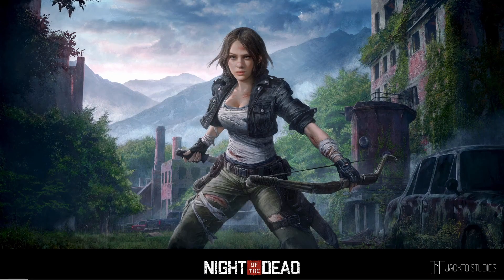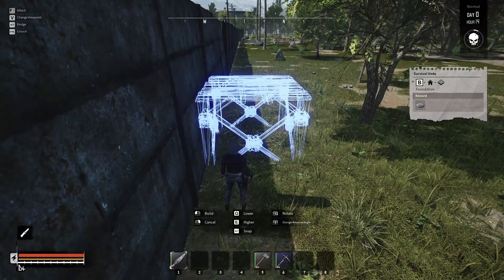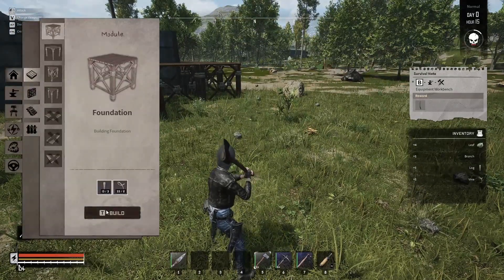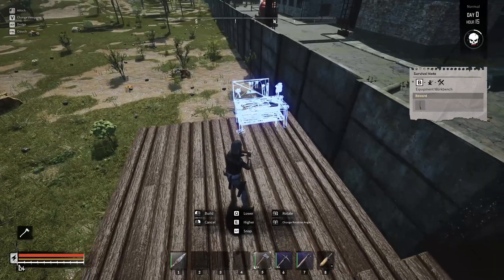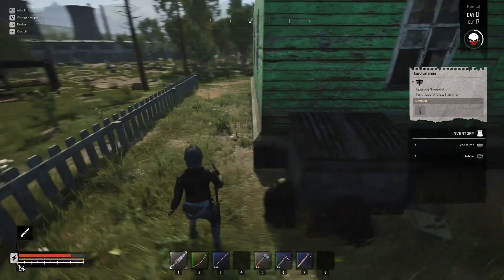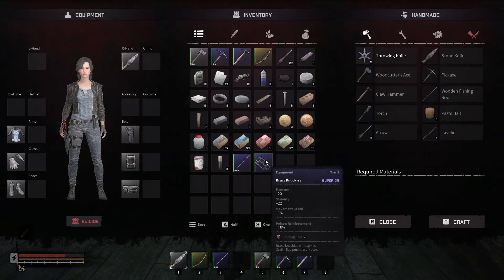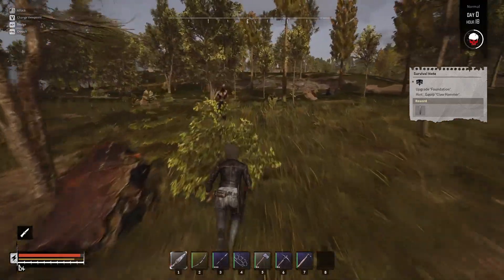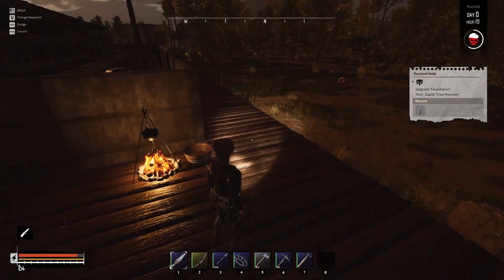Night of the Dead Episode 1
Night of the Dead. A post apocalyptic, survival horror, crafting, base building, and tower defense game set on an island where the goal is to escape. This episode will be more of a test of patience as my overuse of the sound "umm" should drive everyone away, even if you have god tier patience. Bare with me as I am trying to course correct to remove this sound from my vocabulary going forward.